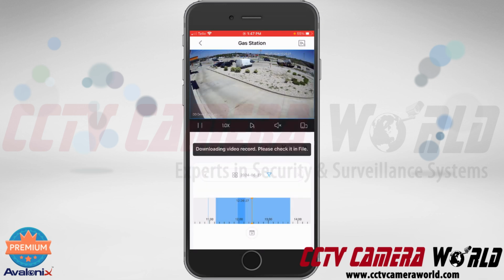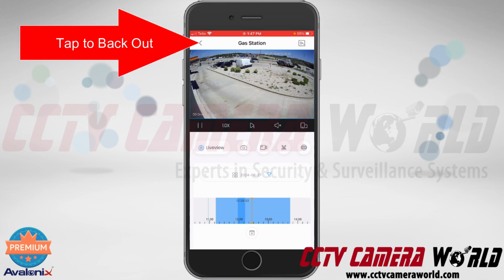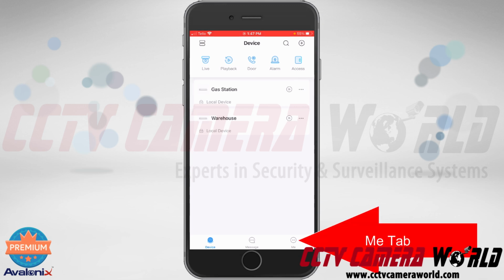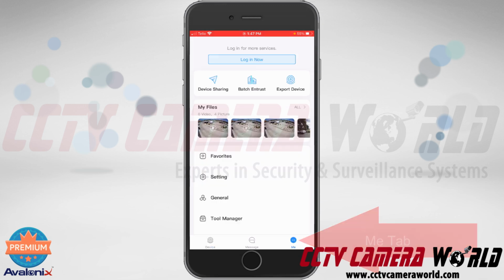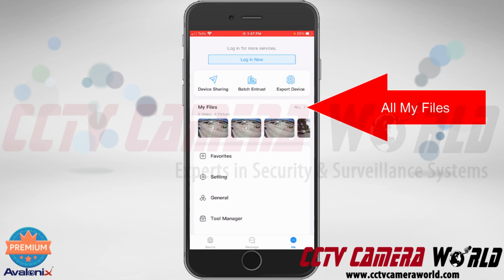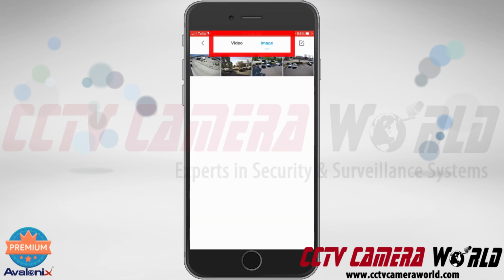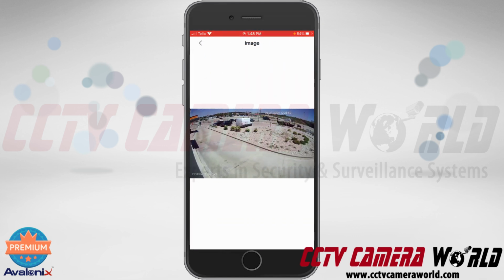Recorded Video Playback from Avalonix Security Camera Systems using a Smartphone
In this video, we walk you through the steps to playback recorded footage from your cameras connected to an Avalonix Premium Series DVR or NVR using the DMSS app. This tutorial will help you access and review past recordings, making it simple to watch and take snapshots or clips of your surveillance footage using your smartphone or tablet device.

We begin by opening the DMSS app and navigating to the "Playback" tab on the home screen. Next, you learn how to expand the NVR or DVR name so you can select the specific camera channel you want to review.

Once you've selected and opened playback for a channel, you'll learn how to control the player, including playing, pausing, and adjusting the playback speed. There's also a button to enable and listen to the audio if your camera supports it and you turned it on at the time of recording.

The camera icon makes taking snapshots of important footage simple, and the camera and scissors icons allow you to record and save video clips directly to the app on your device.

Managing multiple playback channels is straightforward, and we show you how to add more cameras to the playback view, switch between cameras, and remove cameras as needed.

This video will simplify the process of reviewing and managing your recorded surveillance footage using the DMSS app, enabling you to monitor your property closely and access crucial recordings at any time. Follow along to get the most out of your DMSS app and Avalonix Premium Series DVR or NVR.

If you’re new to our YouTube channel, be sure to check out our selection of professional security cameras, recorders, and systems here: